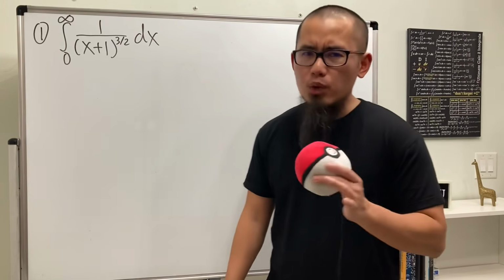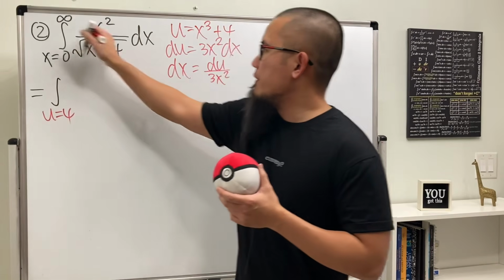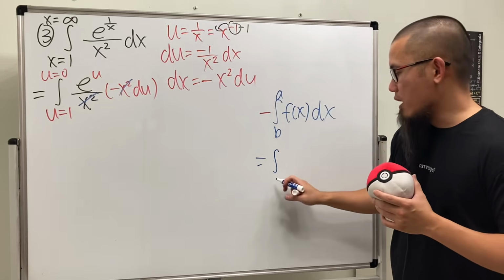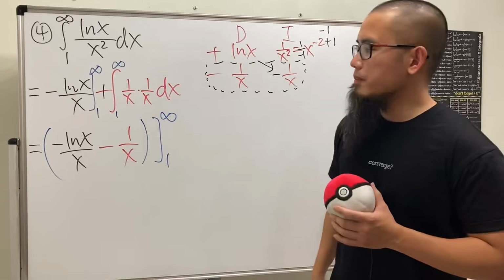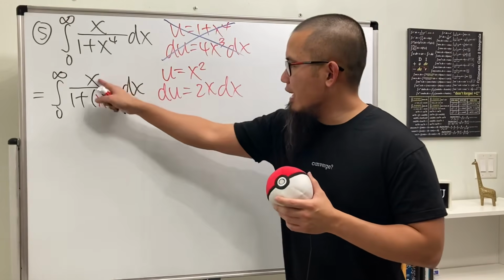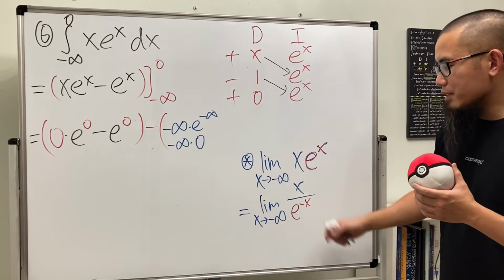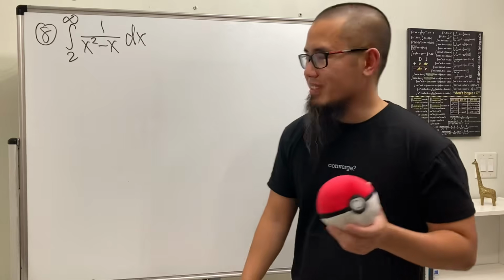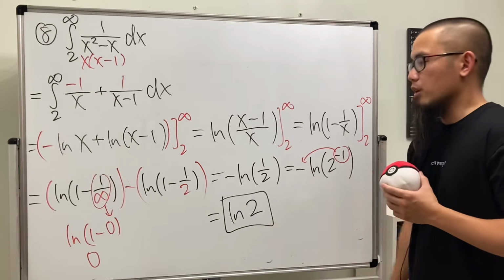Type 1 improper integrals! (8 examples, calculus 2)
We will solve 8 type 1 improper integrals for your calculus 2 class. A type 1 improper integral means we have to integrate over an infinite interval, such as from a to infinity, from negative infinity to b, or from negative infinity to positive infinity. An improper integral is a combination of integral and limit. So you must remember all the integration techniques and also how to take the limit.

0:00 how do we do improper integrals (type 1 improper integral, 8 examples)
0:12 integral of 1/(x+1)^(3/2) from 0 to inf
3:17 integral of x^2/sqrt(x^3+4) from 0 to inf
5:59 integral of e^(1/x)/x^2 from 1 to inf
9:28 integral of ln(x)/x^2 from 1 to inf
13:36 integral of x/(1+x^4) from 0 to inf
17:11 integral of x*e^x from negative inf to 0
21:20 integral of cos(x) from 0 to inf
23:14 integral of 1/(x^2-x) from 2 to inf